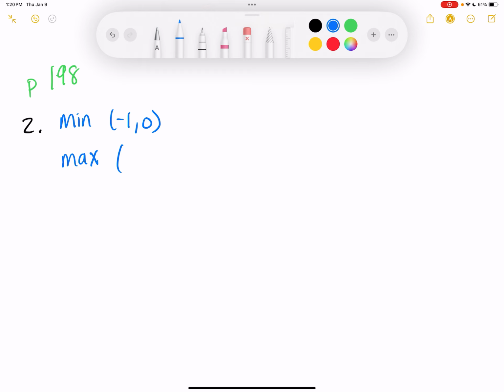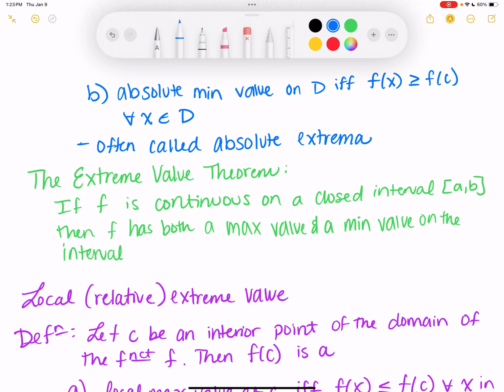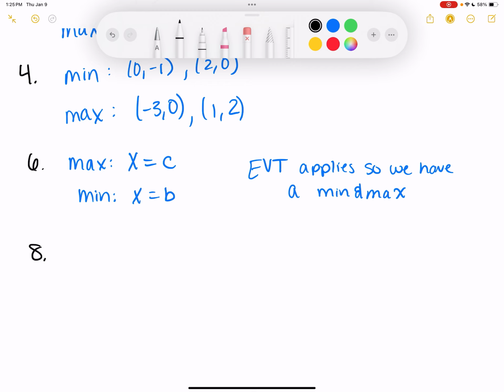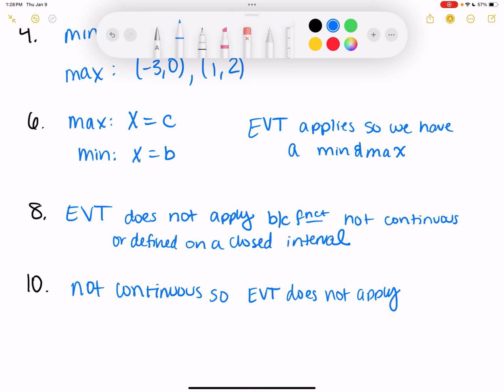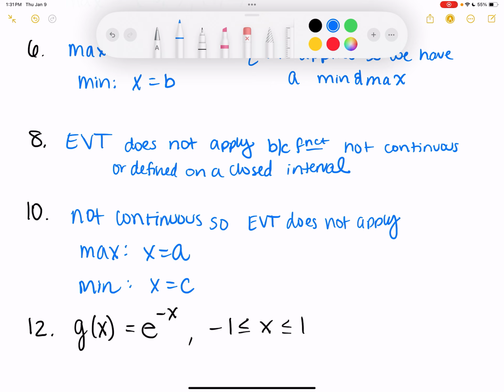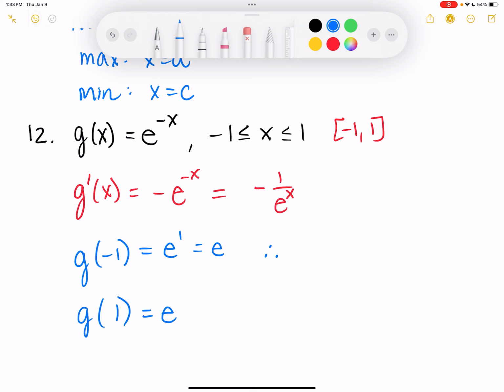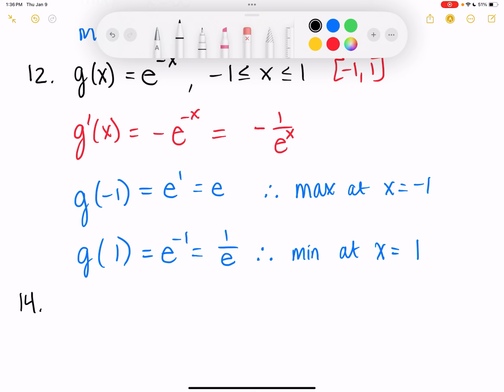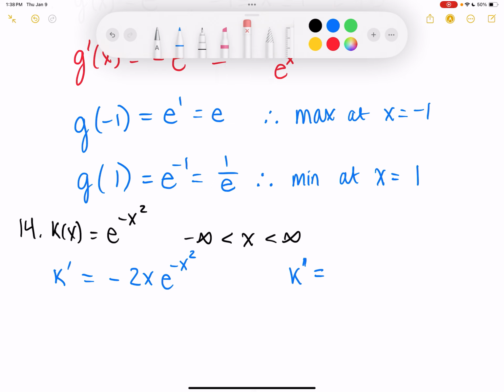AP Calculus 5.1 Extreme Values of Functions examples part 1